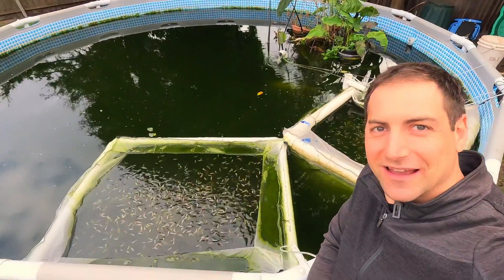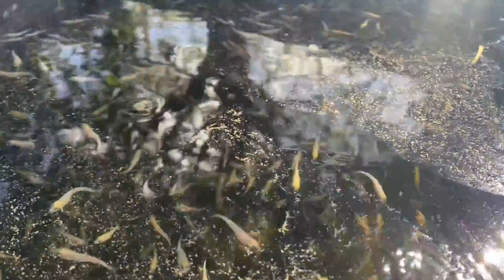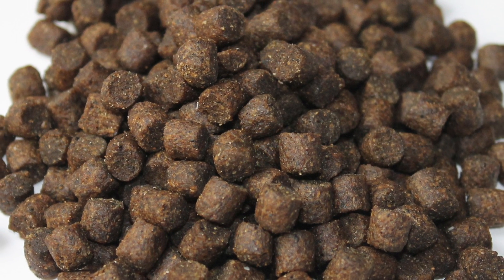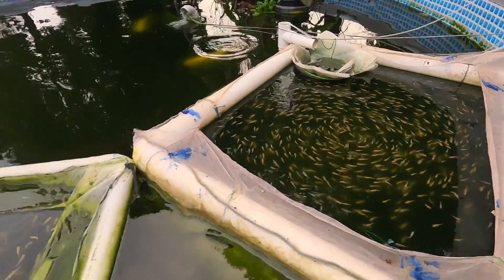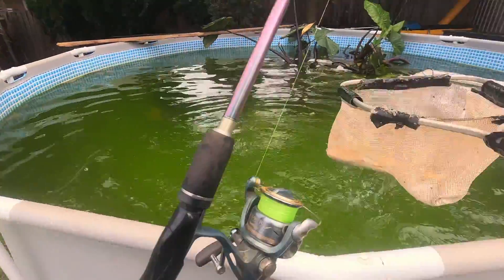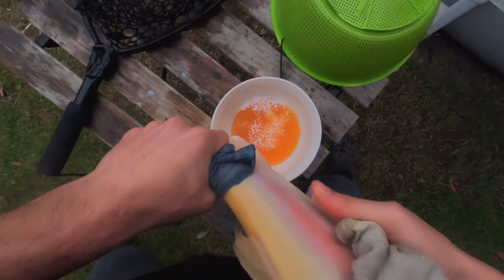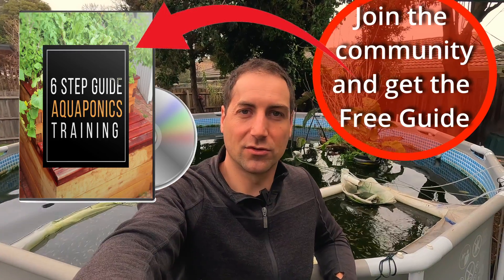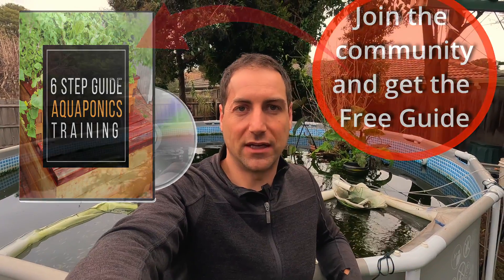Breeding and Hatching 10,000 trout in my Aquaponics backyard!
Welcome, fellow aquaponics enthusiasts and those captivated by the art of trout breeding! Join me in this captivating video where we delve deep into the world of trout breeding in aquaponics. Watch as I guide you through the steps of the process, from peeping broodstock to hatching a staggering 10,000 trout, all within the confines of my own backyard.

🐟 Trout Breeding Techniques:
Unlock the secrets to successful trout breeding through the powerful synergy of aquaponics. In this video, we'll explore proven techniques and best practices for optimizing breeding conditions, ensuring you're equipped with valuable insights for your own aquaponic journey.

🔍 Mastering Aquaponic Environments:
Discover the intricacies of creating the perfect aquaponic environment for trout breeding success. I'll share essential tips that cater to the specific needs of trout during the breeding process.

🐣 Hatching and Fry Development:
Witness the magic of new life as we hatch thousands of trout fry right before your eyes. Learn how to nurture these delicate fry through their initial growth stages, setting the foundation for healthy and vibrant adult trout.

🌿 Aquaponic Symbiosis for Trout:
Uncover the remarkable symbiotic relationship between fish and plants in aquaponics. I'll show you how fish waste becomes a nutrient powerhouse for plant growth, creating an eco-friendly cycle that enhances the breeding and overall health of trout.

🌊 Ensuring Aquaponic Success:
Explore the key factors in maintaining a thriving aquaponic system tailored for trout breeding. With a focus on water quality, aeration, and nutrient balance, you'll be well-equipped to embark on your own successful trout breeding journey.

Whether you're an aquaponics hobbyist, a trout breeding aficionado, or a sustainability advocate, this video offers a comprehensive guide to mastering trout breeding within the dynamic realm of aquaponics. Don't miss out on the chance to gain insights and elevate your aquaponics game.

Let's dive into the world of trout breeding in aquaponics together!